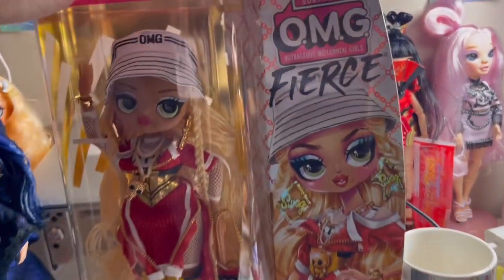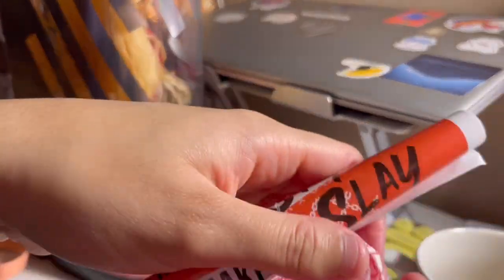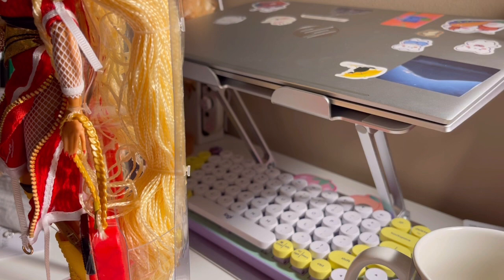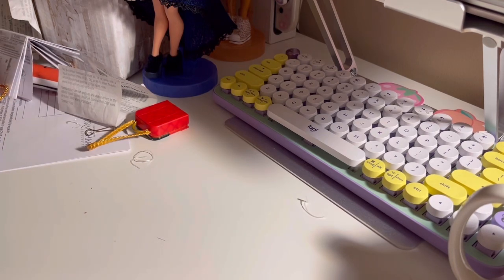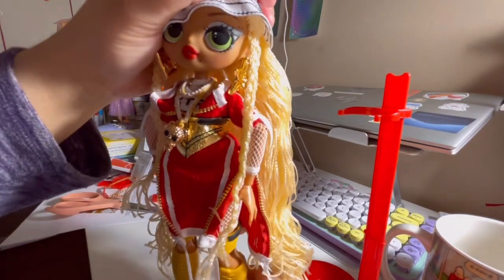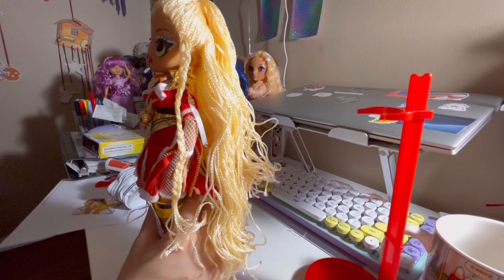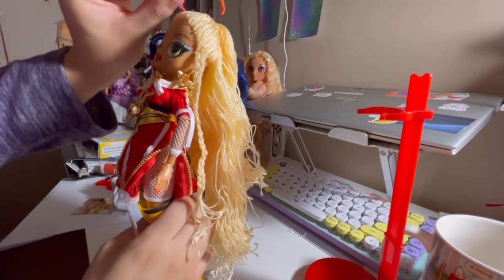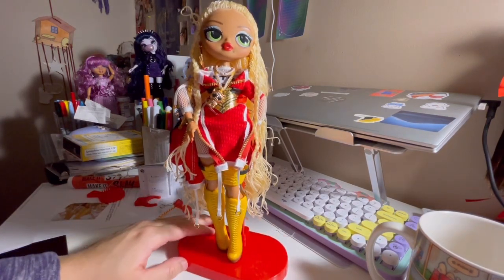LOL OMG Fierce Swag Doll unboxing.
Got a slick phone case from Indivisual! Use this link for a buy-one-get-two deal. And hey, I'll snag a free case if you buy too!

Amazon Storefront

FAQ:
Recording Items I use
iPhone 12 pro max, iPad Air
Cap cut, VLLO, In shot
OBS